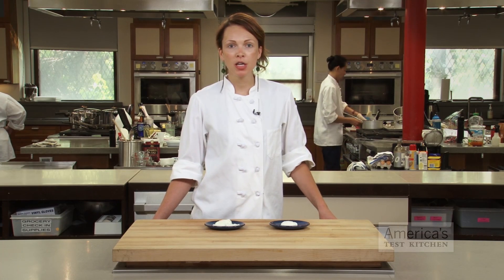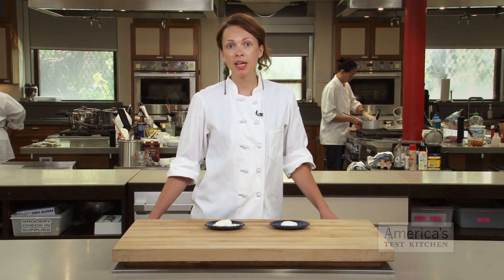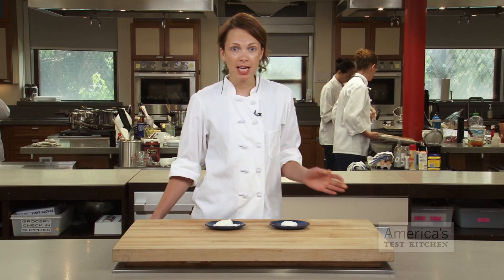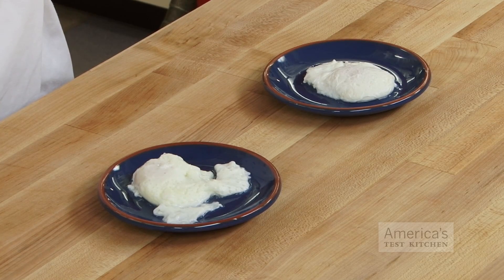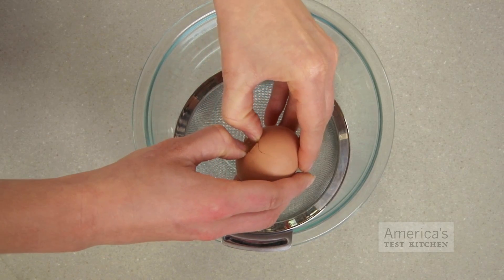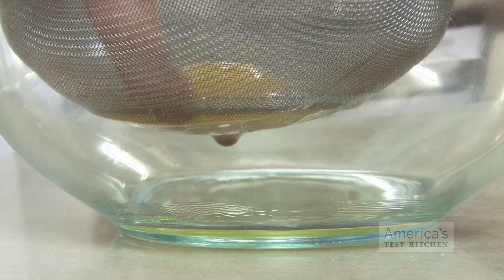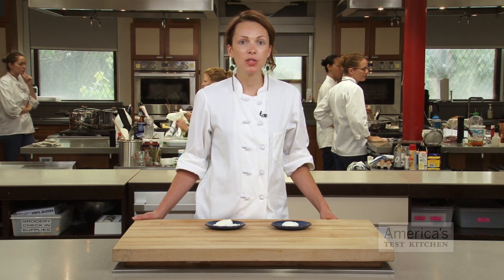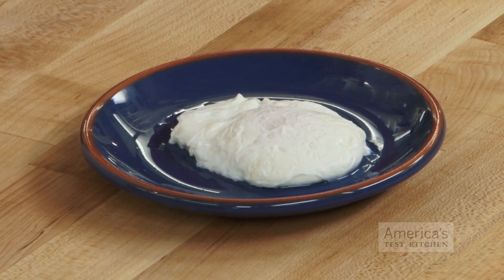Super Quick Video Tips: How to Make Prettier Poached Eggs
Here's what it takes to get tidy, smooth-edged eggs every time.